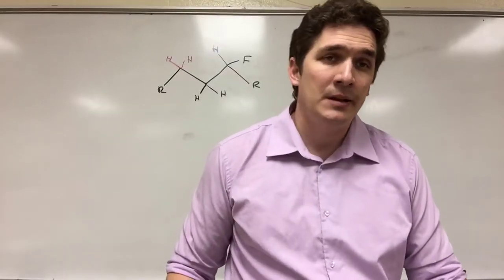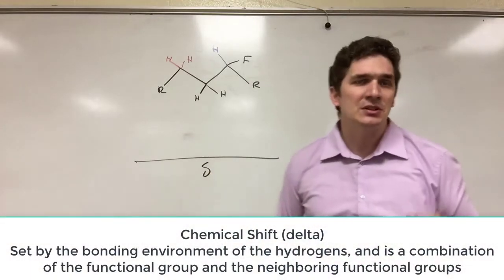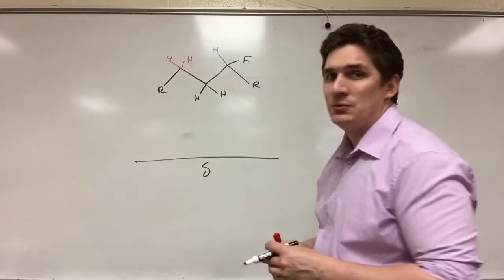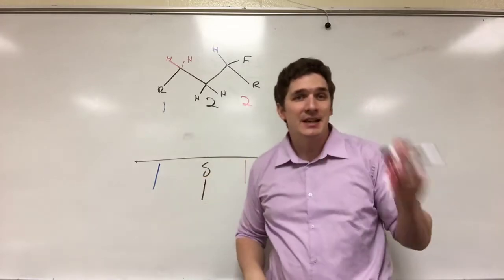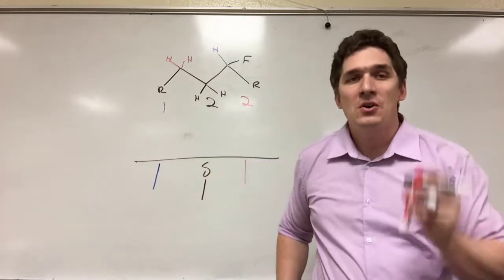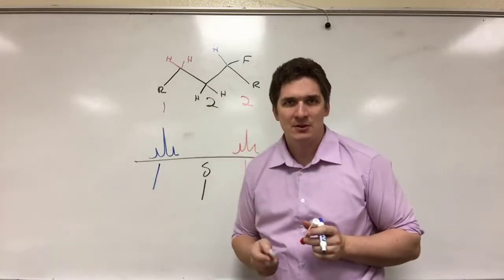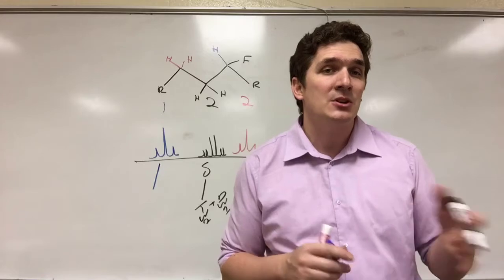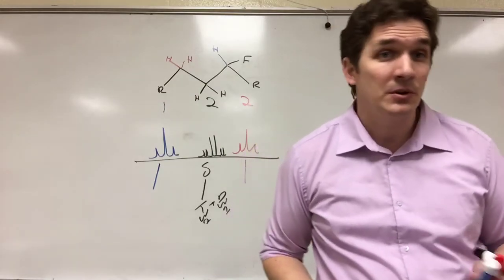Primer on 1H NMR Spectra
Here we talk quickly about how 1H NMR spectra work